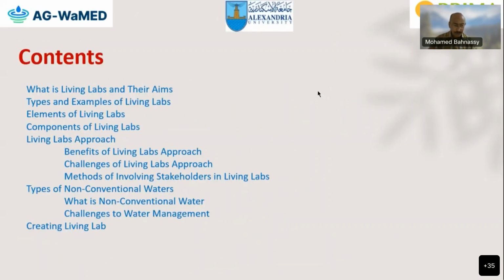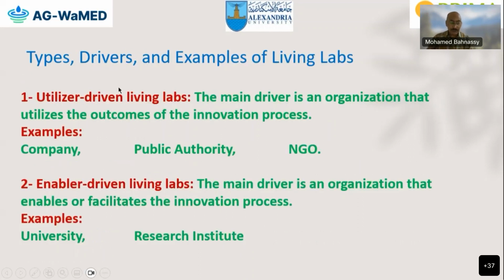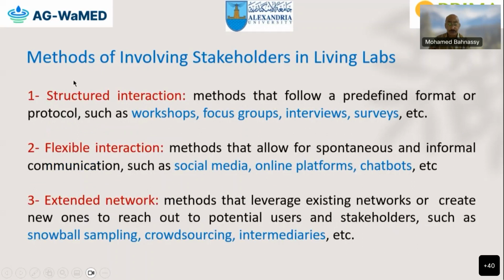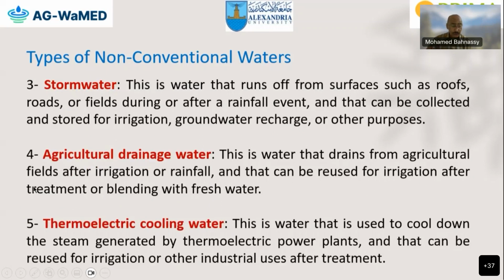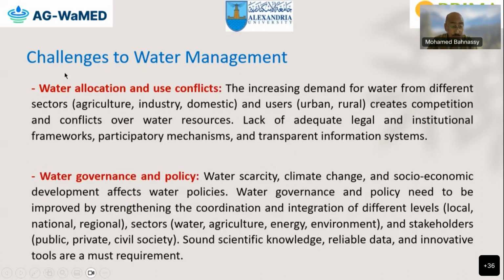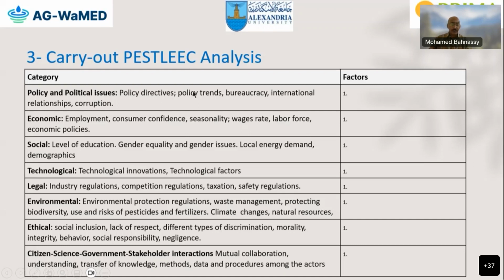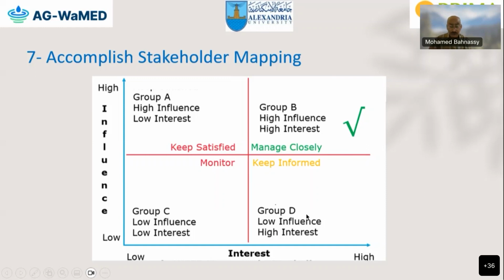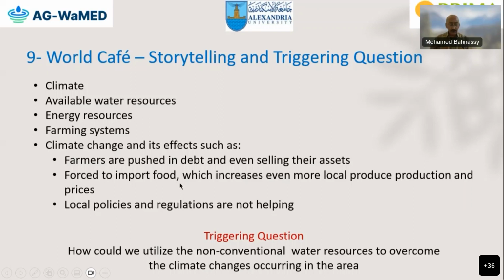AG WaMED Masterclass 1 - Webinar 2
The project “Advancing non conventional water management for innovative climate-resilient water governance in the Mediterranean Area” (AG-WaMED) aims at providing innovative, evidence-based participatory management solutions to water scarcity governance that can be scaled at the Mediterranean level. In particular, the project will tackle the problem of water scarcity by including Non Conventional Waters (NCW) (wastewater, runoff water harvesting, desalination) among the available resources to be included in water governance policies.

Among the projects’ activities, we will organize 3 Online Masterclasses on the projects’ results, covering all the topics of the project.

This is the second webinar of the first masterclass of the AG-WaMED project, including:

The Living Lab Approach for managing Mediterranean water resource
Mohamed Bahnassy – Alexandria University (Egypt)